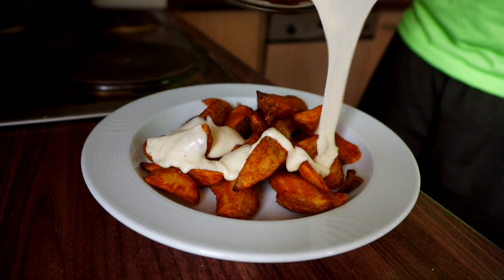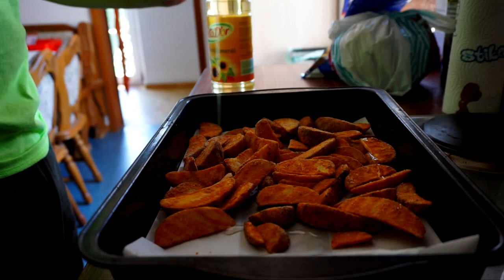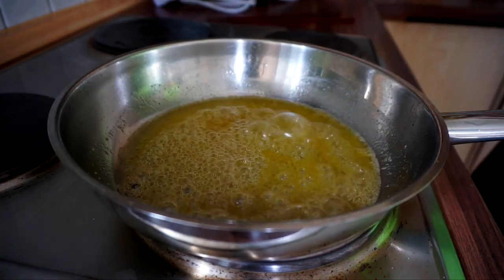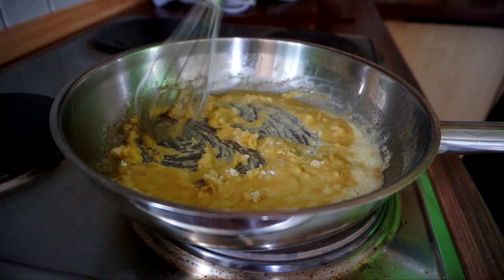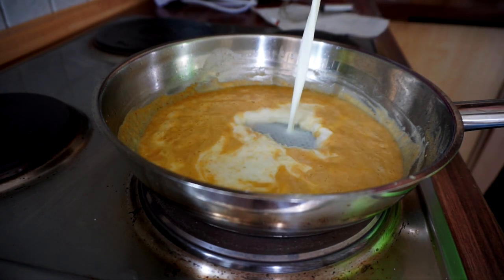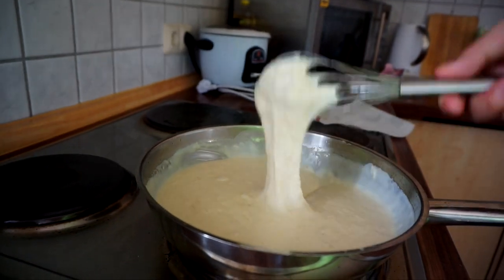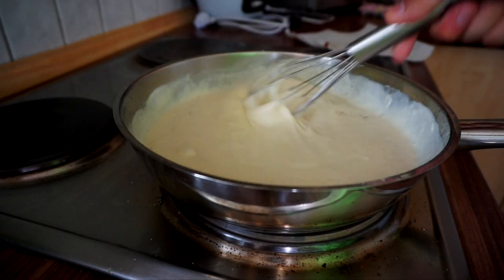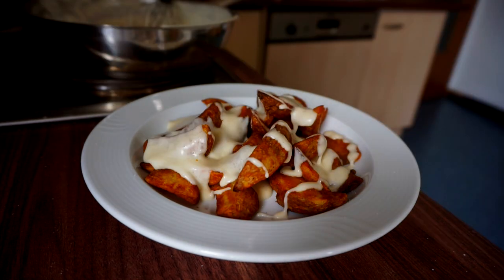How to make Cheesy Wedges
Quick easy tutorial on how to make Cheese Wedges.

Ingredients !
50g Flour
50g Butter
400ml Milk
As many Weges as you like
Salt, Pepper, Cayenne

2) Add my channel to your featured channel box "AwesomeEats"
3) Embed this video on a blog

Awesome Eats

Ben